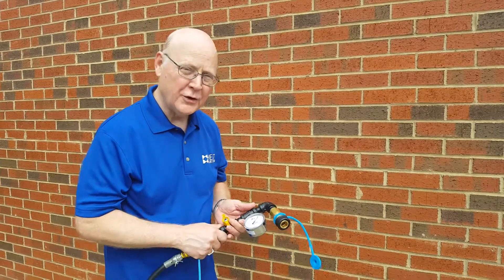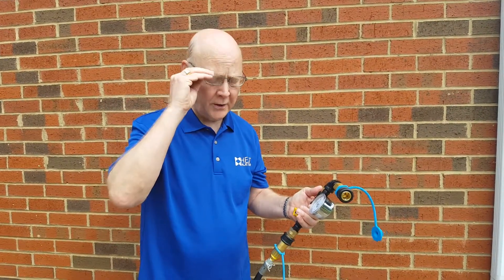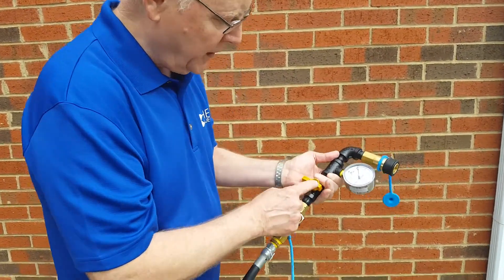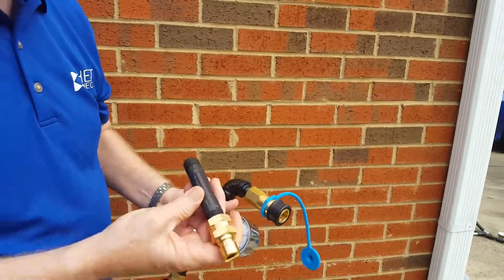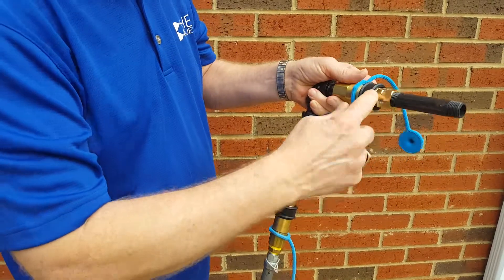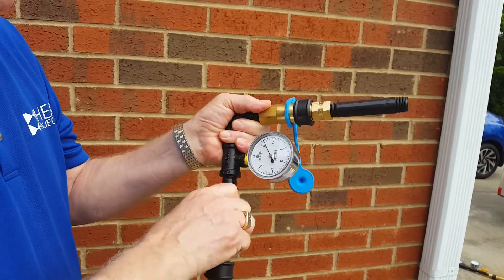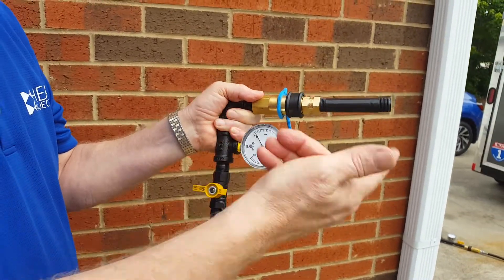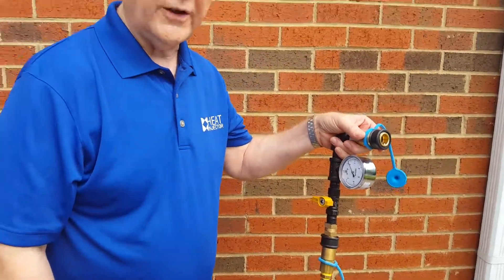How to purge the gas hose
to shop our store!